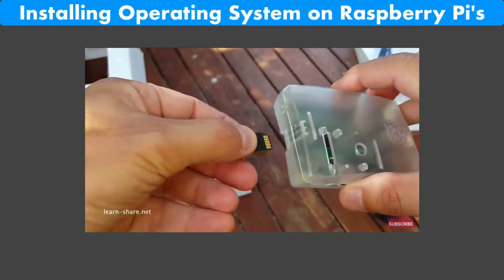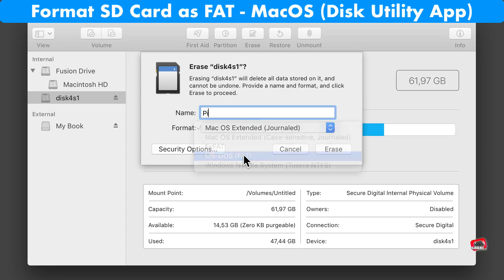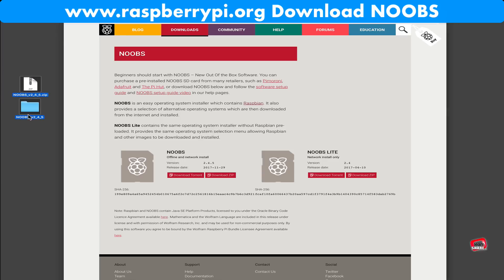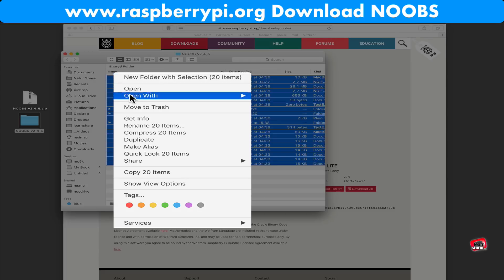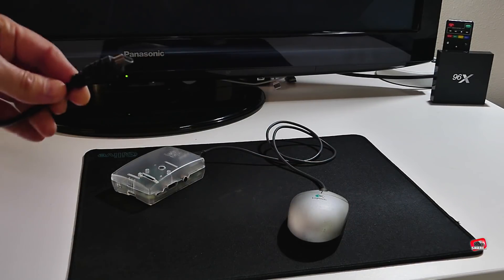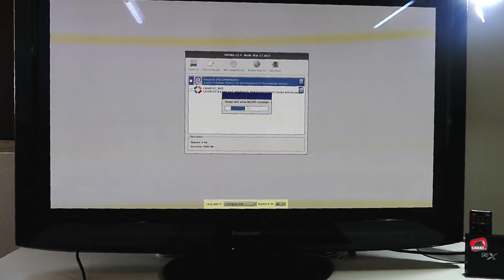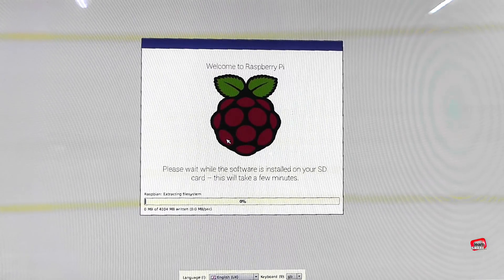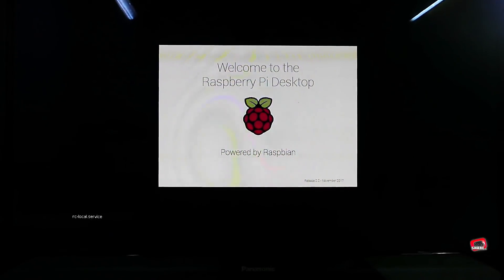How to Install Raspbian on Raspberry Pi 4 3 2 1 EASY - Install Noobs Raspberry Pi MacOS Windows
How to Install Raspbian on Raspberry Pi 4 3 2 1 easily. Install Raspbian on SD Card, choose and install Noobs on Raspberry Pi, is the easiest RPi Operating System Installer.

How to install:
Format an SD Card of 8 Gigs or more as FAT file system type.

On MacOS, launch disk utility. Select the sd card to format. Next, select erase, give a name, choose format as MS-DOS FAT and click erase.

On Windows, open file explorer, control click on the sd card drive, select Format, next choose FAT as the file system and click start to format.

Now you can install the Operating System. Download NOOBS, the easy Operating system installer.

Next. Unzip the noobs.zip file, and paste all the files and folders inside the uncompressed Noobs folder right to the SD card.

Next. Insert the micro SD Card in your Raspberry pi. Plug a mouse or keyboard. Connect the HDMI cable to a monitor or TV, And power it up by using the 2 Amps power supply.

Next, Select Raspbian, click to install, and wait until finished installing Raspbian Operating System.